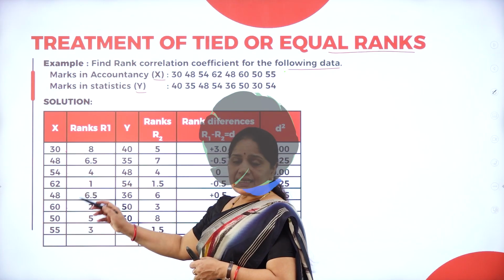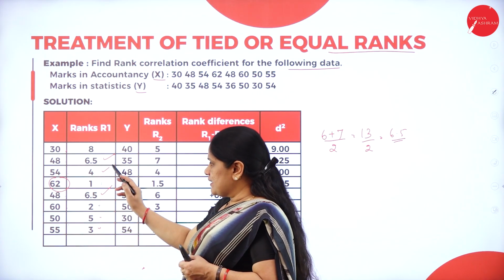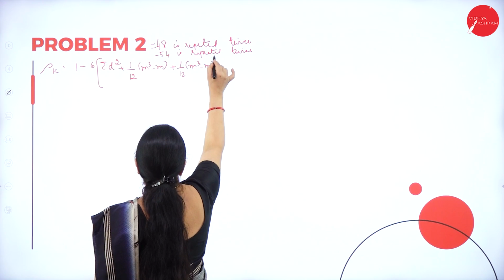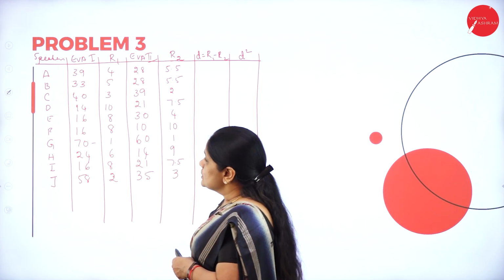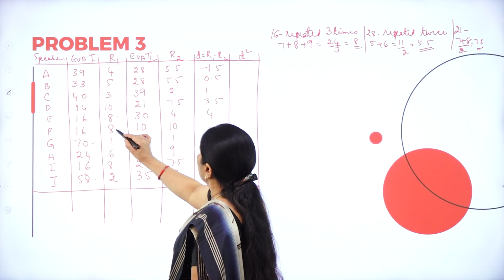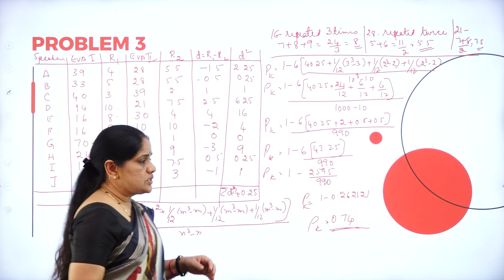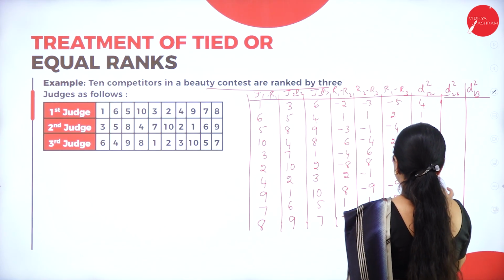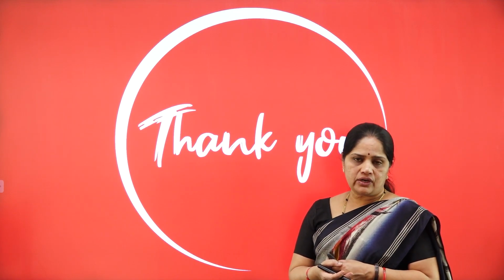DAY17|STATISTICS FOR BUSINESS DECISIONS|III SEM| B.BA| NEP | CORRELATION AND REGRESSION ANALYSIS |L5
Course : B.BA
Semester :III SEM
Chapter Name : CORRELATION AND REGRESSION ANALYSIS
Lecture : 5